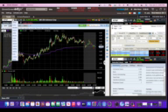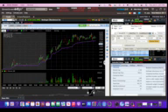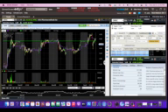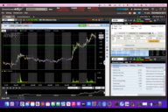$ATNF Trade Review and Lesson On Importance Of Volume